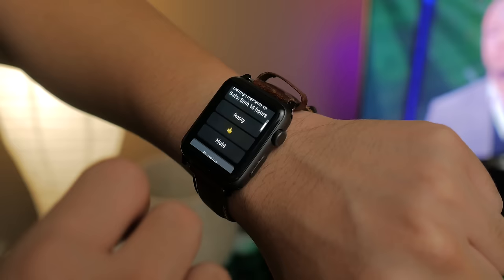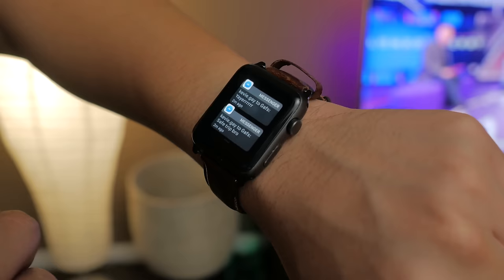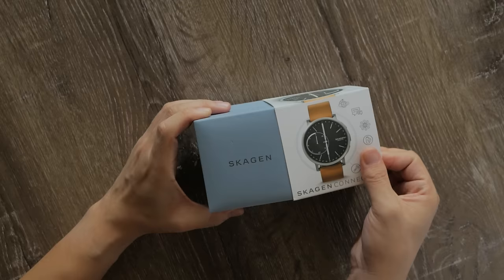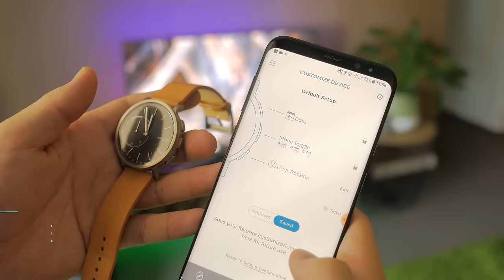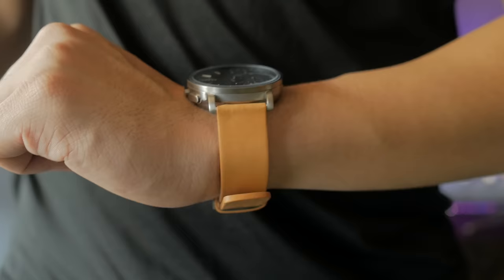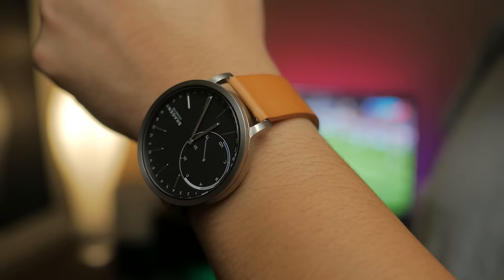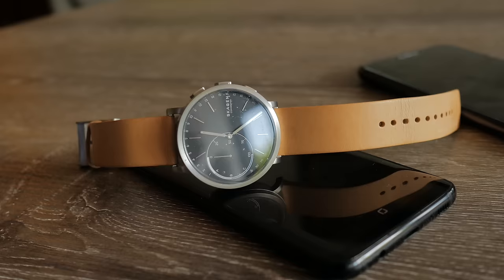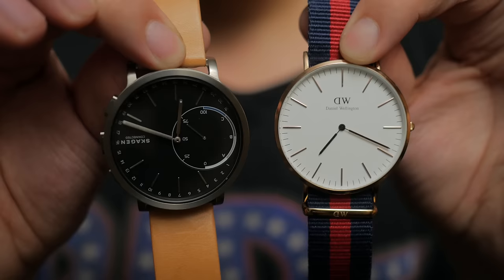Stylish Alternative to the Apple Watch - Skagen Connected Hybrid Smart Watch Review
What do you guys think of the hybrid smartwatch concept? Not having to charge the watch so frequently is a massive plus for me!

Black face, brown leather strap
White face, brown leather strap
Blue face, gold case, brown leather strap
Black face, black steel-mesh strap
Apple Watch
Daniel Wellington Watch